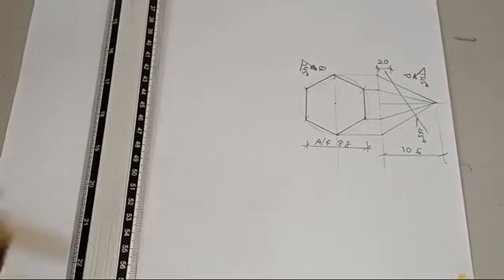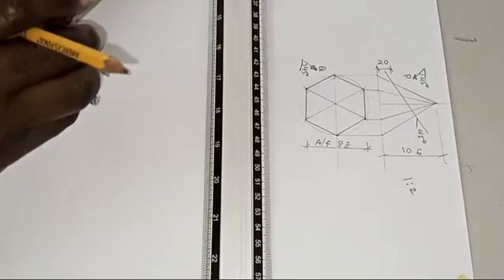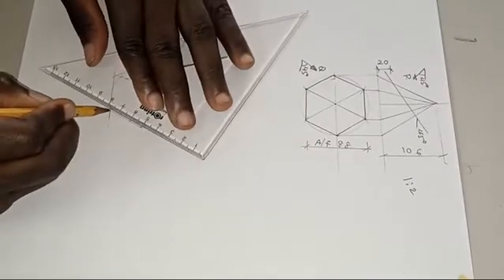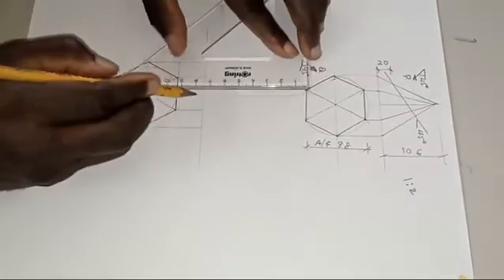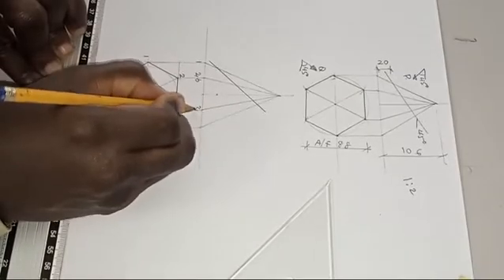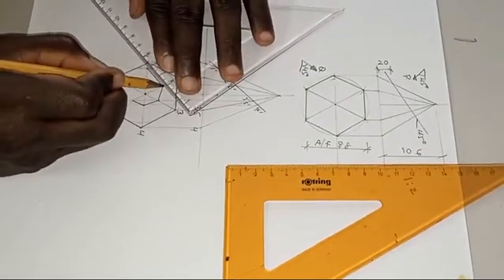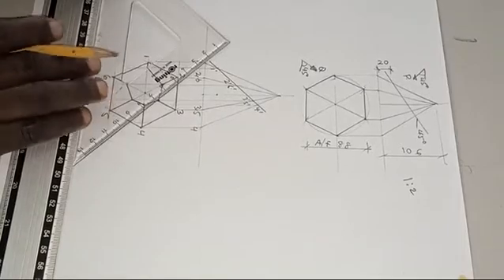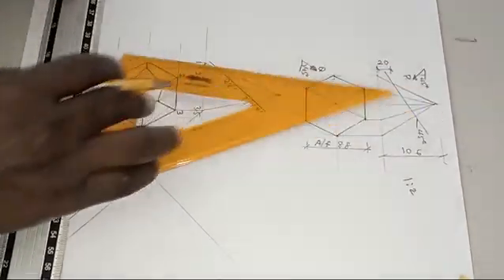AUXILIARY PROJECTION OF THE FRUSTUM OF A PYRAMID 1 OF 3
WASSCE WAEC AUXILIARYPROJECTION TECHNICAL DRAWING